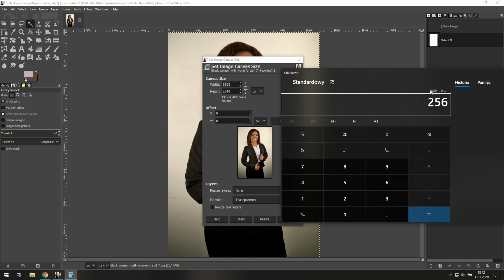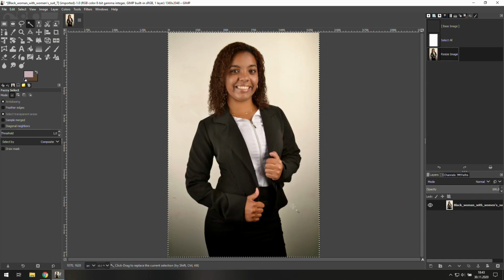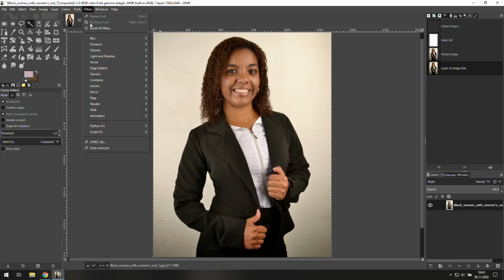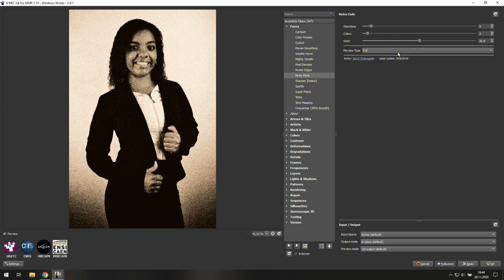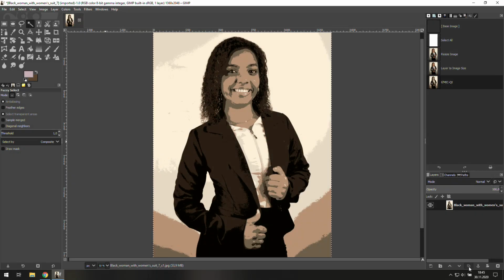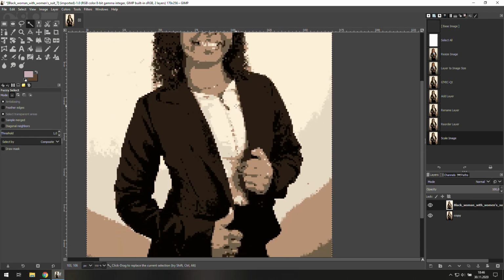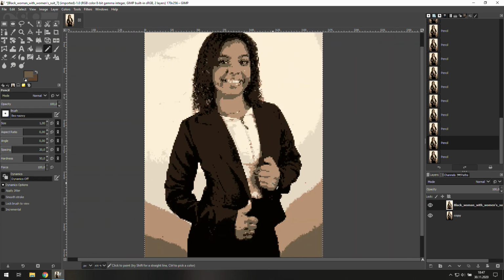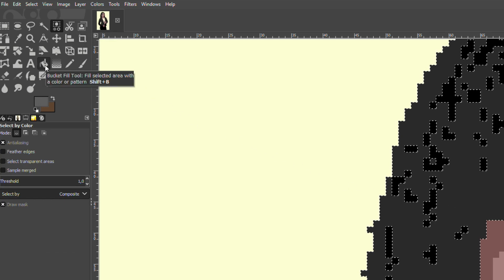How to Make Pixel Art from Photos in GIMP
Creating retro, 8 bit images using a free tool. Works with any image and it's easy to learn and repeat.

🔧Plugin:
G'mic for Gimp